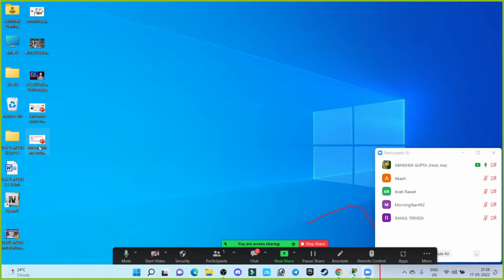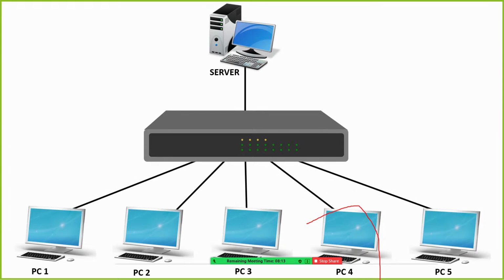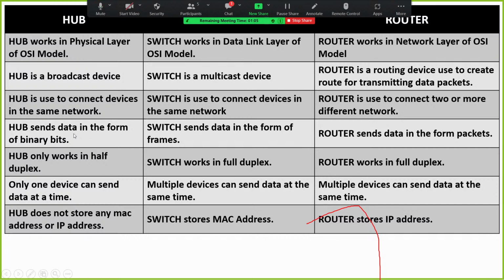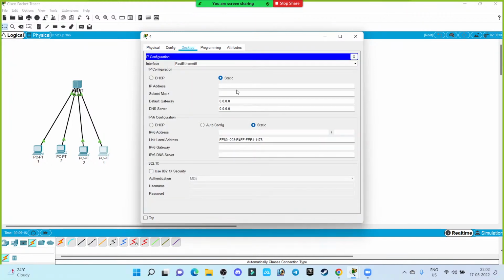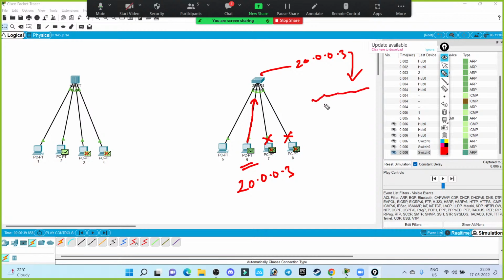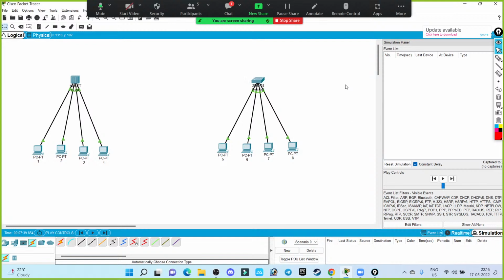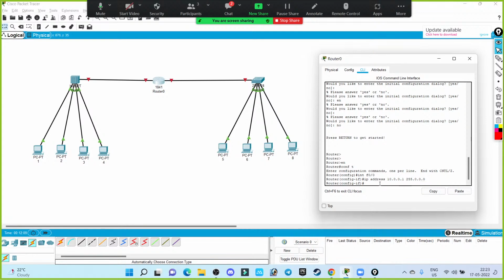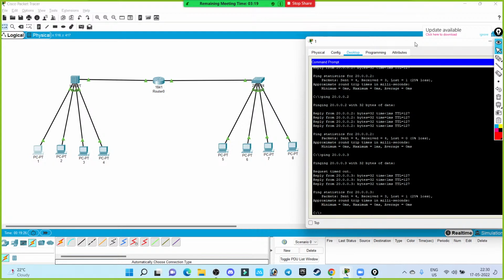The Secrets of Networking Devices | CCNA 200-301 Free Live Class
100% Money Back Guarantee.

1000+ Students have already enrolled and doing great in their careers.